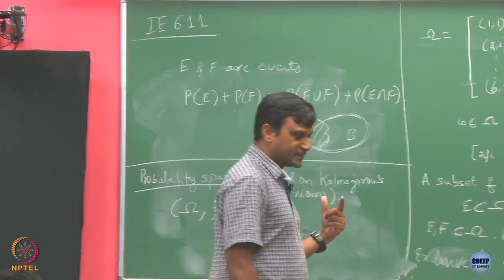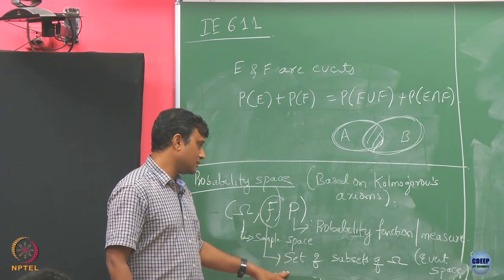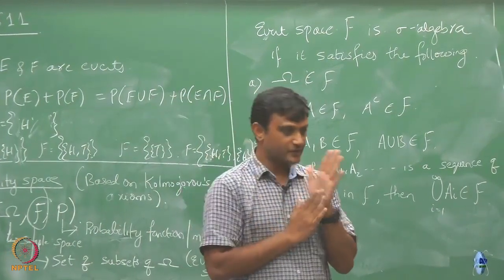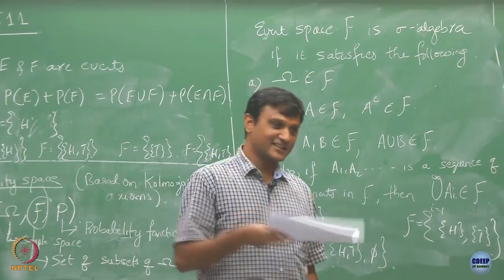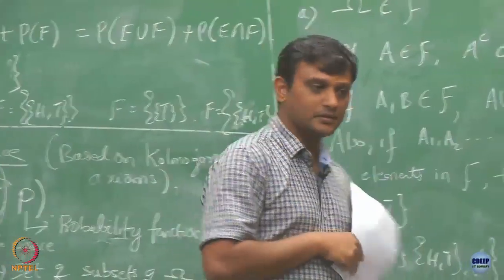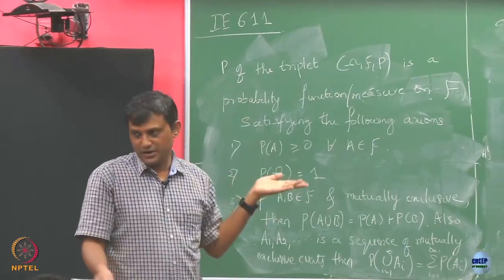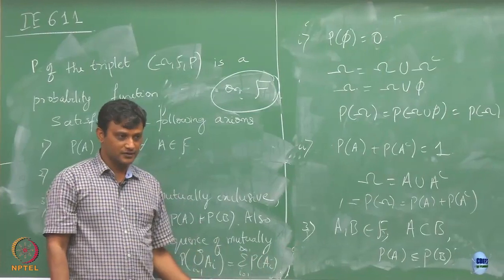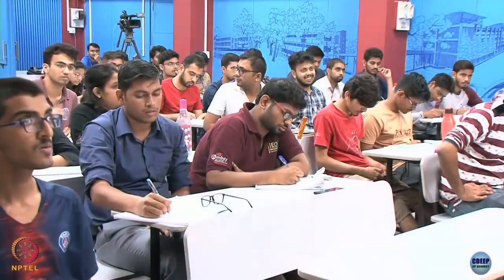Week 1: Lecture 2: Axioms of Probability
Lecture 2: Axioms of Probability